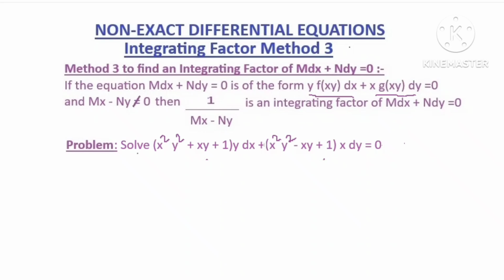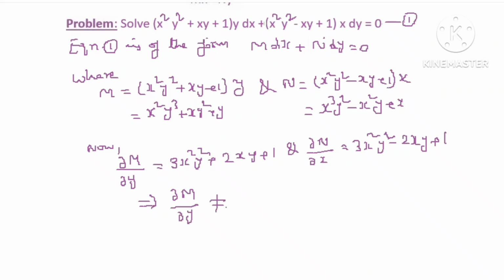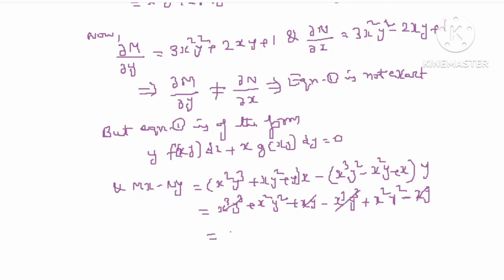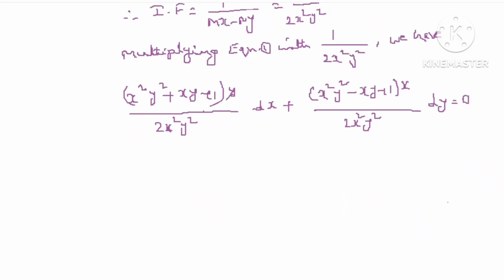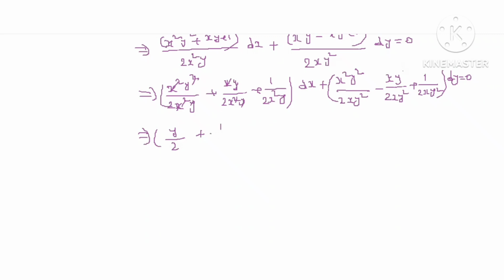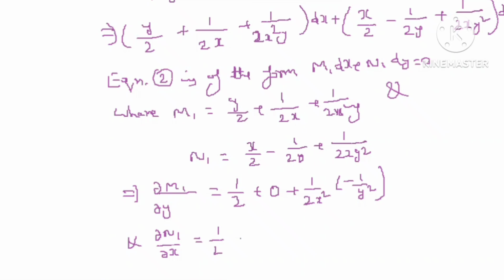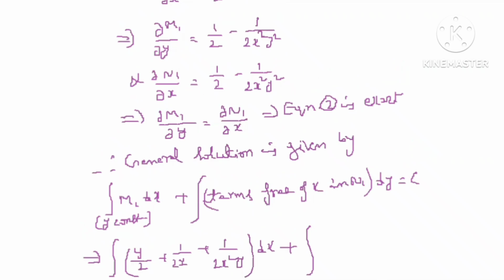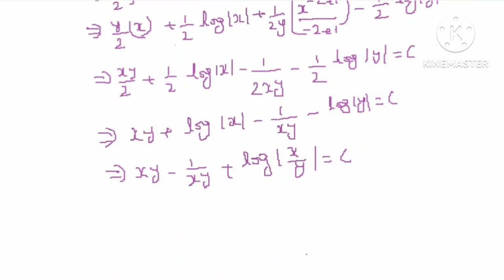solved exercise problems | exact non exact differential equations | Integrating Factor method 3 - 3